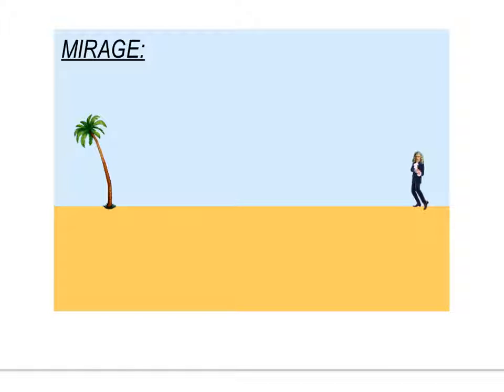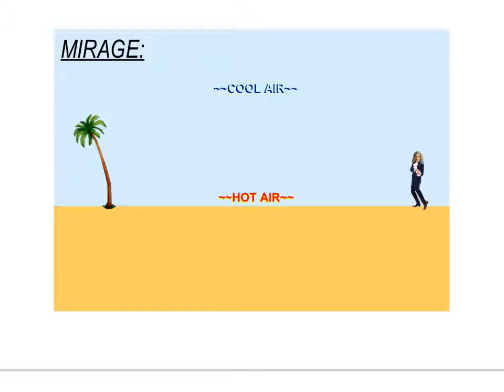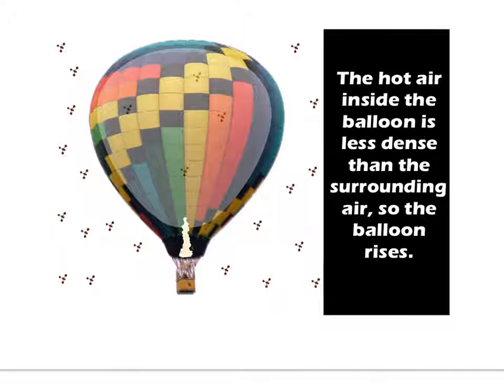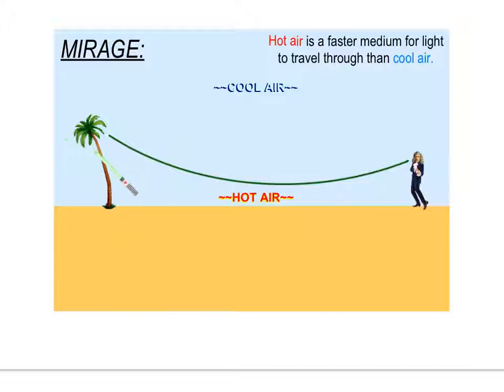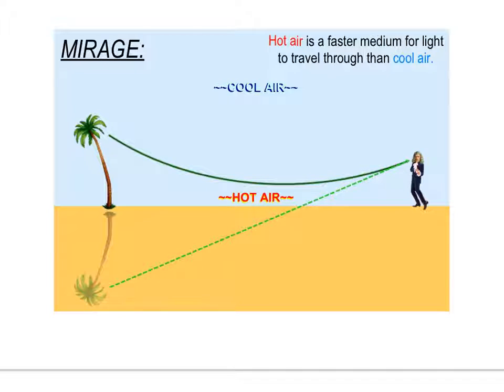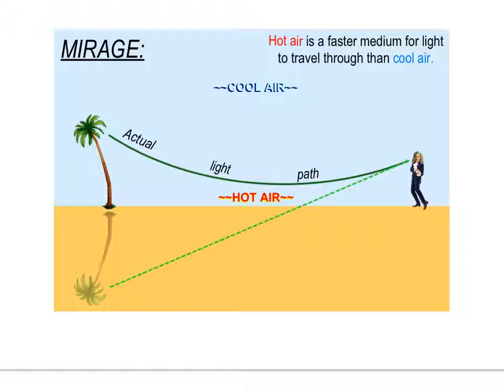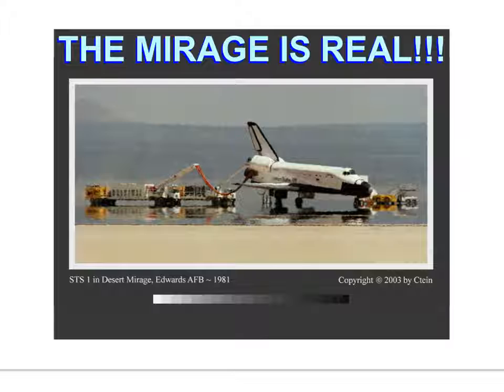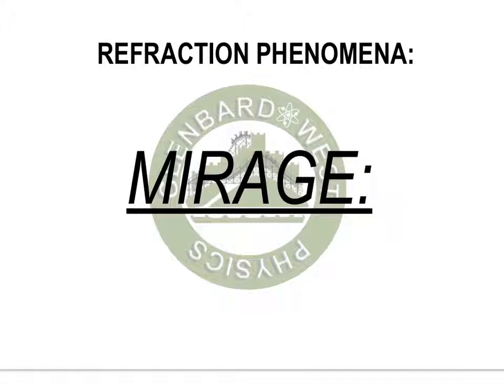Mirages Screencast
This video explains how refraction causes mirages.